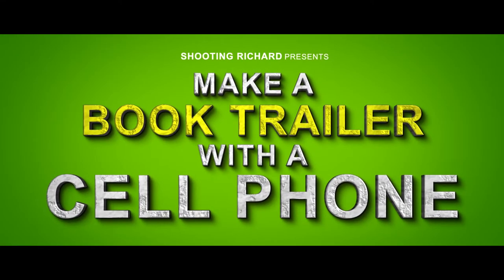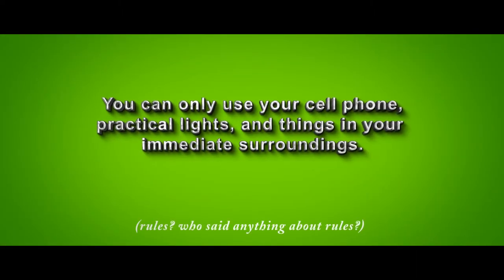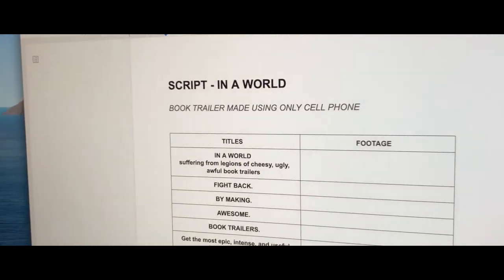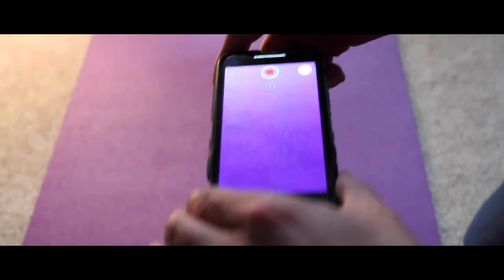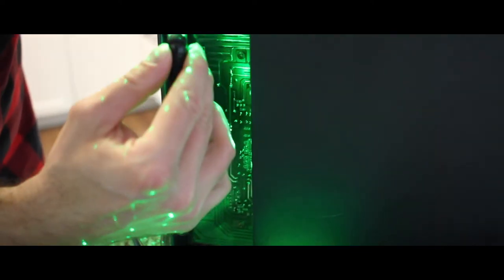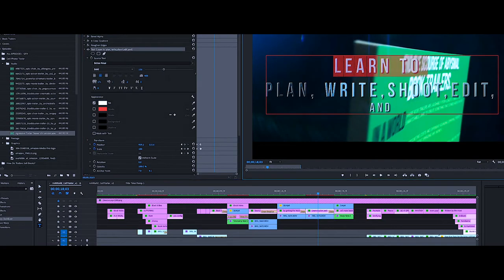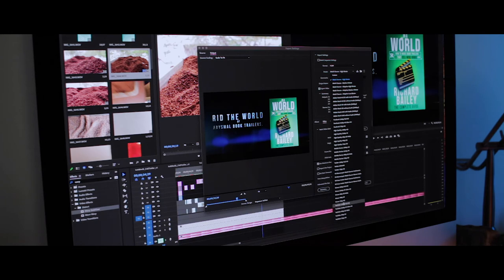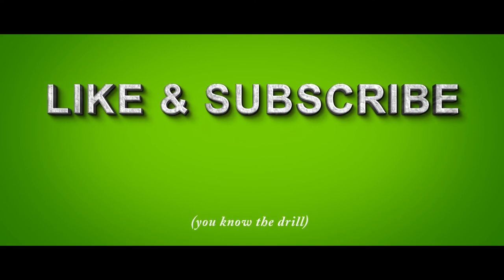How to Make a Book Trailer with Nothing but a Cell Phone!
Learn how I made a book trailer made ENTIRELY WITH A CELL PHONE and a coffee table. Now I'm challenging you to do the same. How creative can you get?

I wanted to challenge myself, so I made a book trailer using nothing but practical lights and my phone to prove that you don't need fancy, expensive equipment to promote your book.

If you’re trying to promote your book, sell more copies, or launch it with style, you probably know you need a book trailer—but aren’t sure exactly what to do. This channel takes you through some of the common—and not so common—tips and tricks to make a book trailer that actually helps you sell more books.

MY BOOKS:
In A World: How to Make Book Trailers that Sell More Books